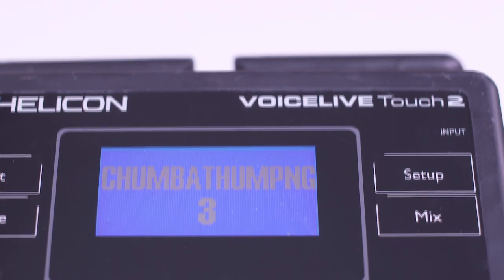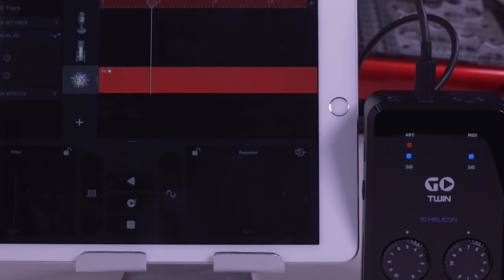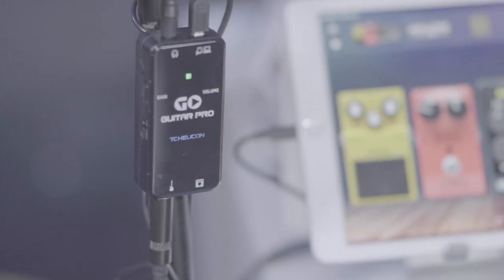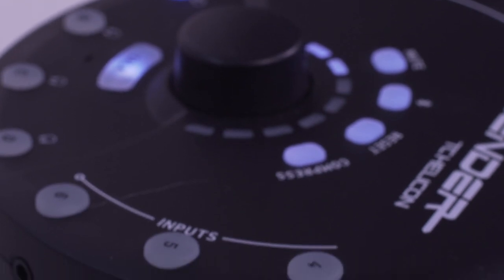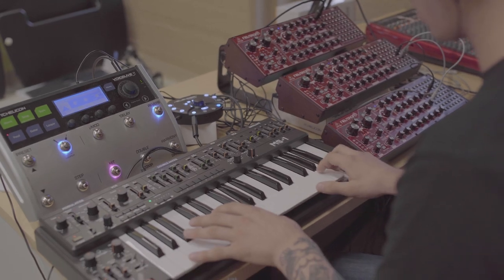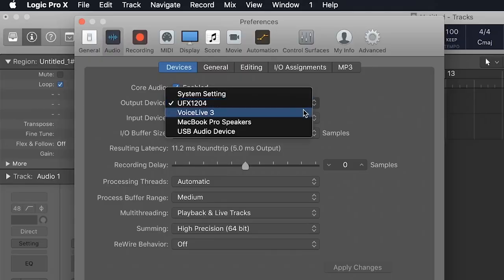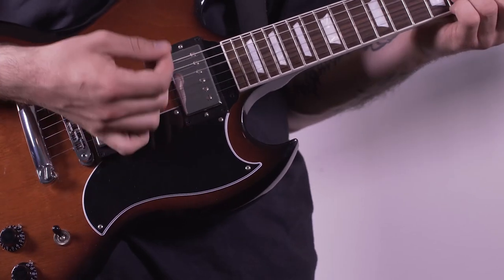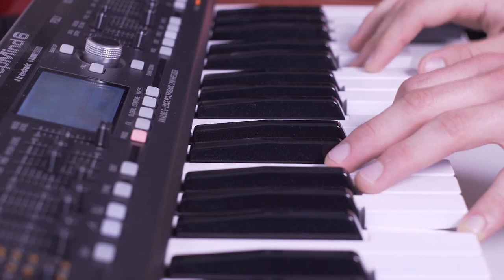Recording with TC Helicon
Ever wanted to record your vocals or instrument but been confused about how? We have, which is why we made this guide to recording using TC Helicon gear.